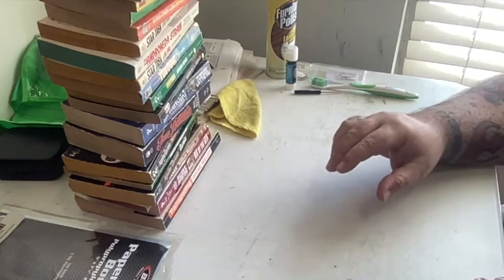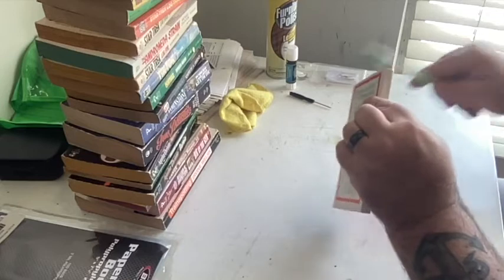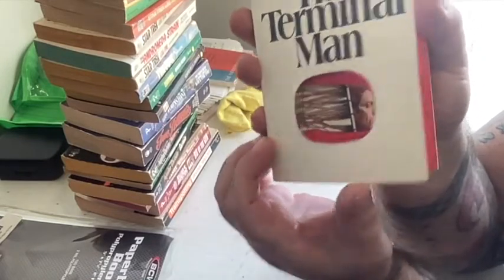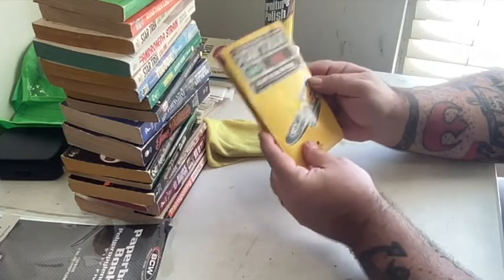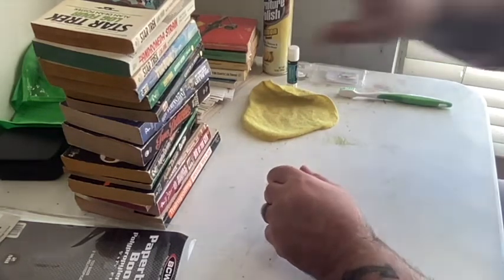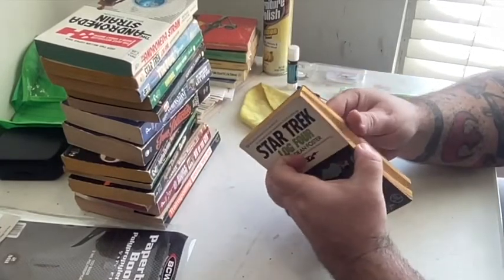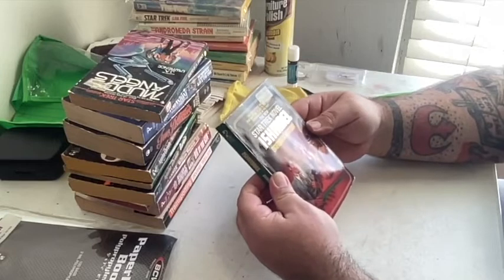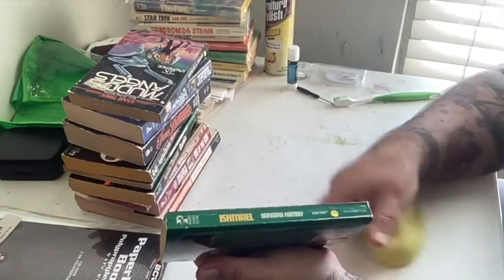The Great Book Unhaul of 2022 Part 2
Chat with me on Voxer:
paperbackjunky